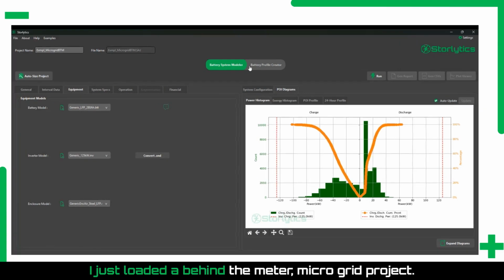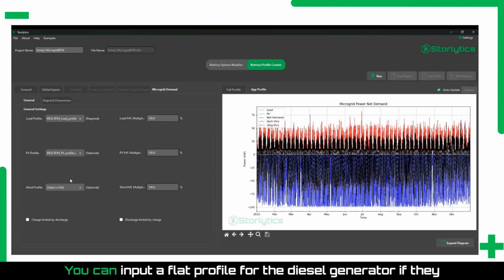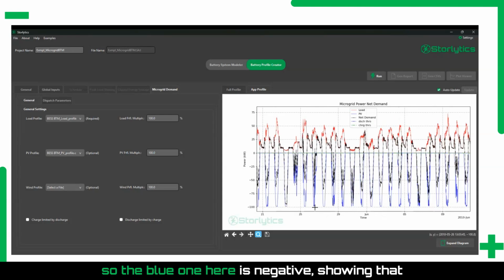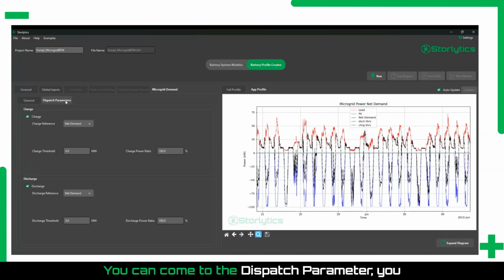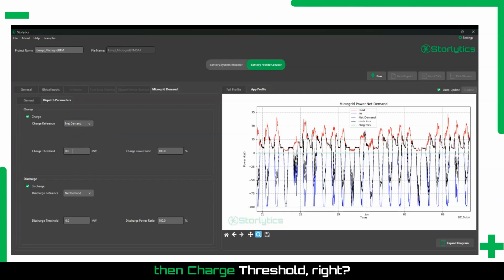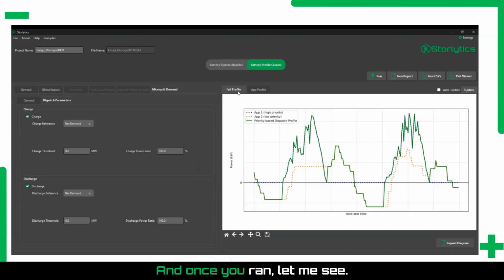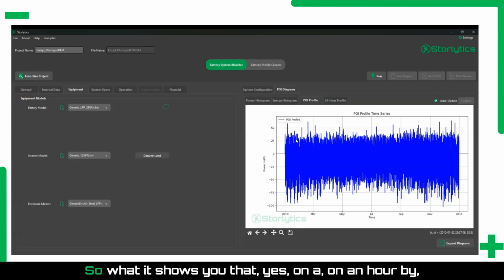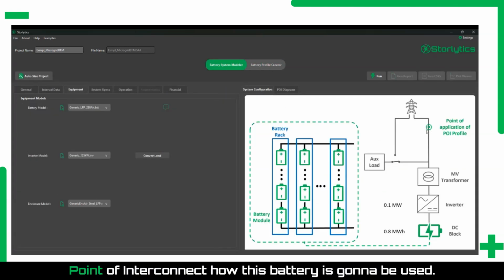How to Size BESS for Microgrid Applications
Design a Battery Energy Storage System (BESS) for behind-the-meter, front-of-the-meter and microgrid applications using site-specific load and renewable generation profiles in Storlytics. This video demonstrates how to use the Battery Profile Creator to develop a battery dispatch profile based on the operating requirements of a microgrid.
In this tutorial, you'll learn how to import load, solar, wind, and other generation profiles and configure how the battery should manage the site's net demand. The resulting dispatch profile defines when the battery charges and discharges to minimize or eliminate power imports and exports from the grid.
This workflow is particularly useful for energy engineers and developers designing self-sufficient microgrids or evaluating BESS operation based on real site demand and renewable generation profiles.